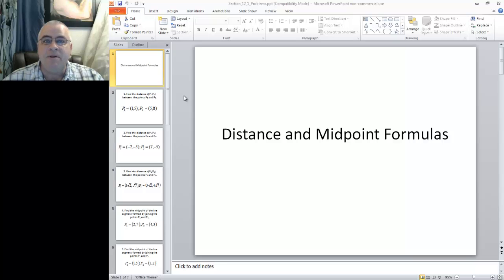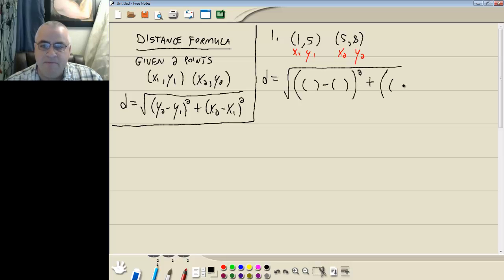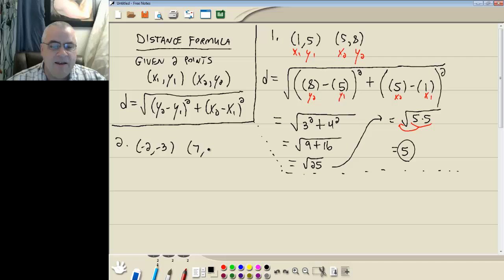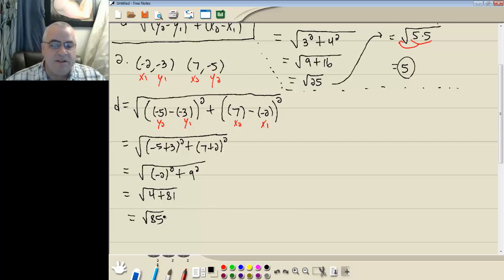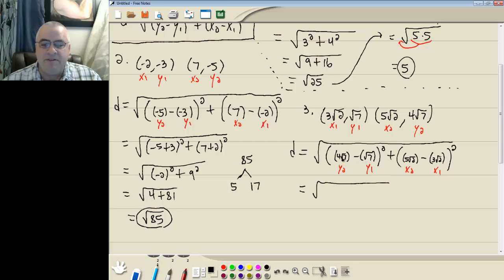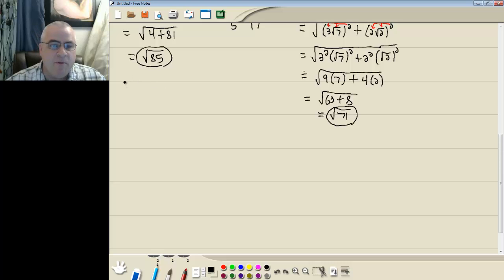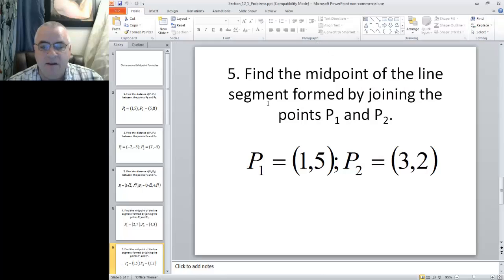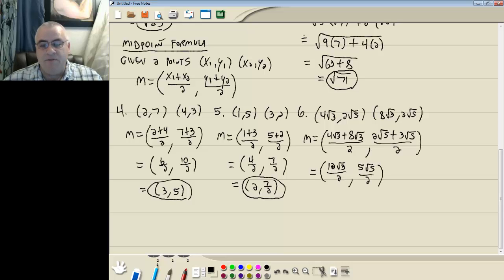Intermediate Algebra - Distance and Midpoint Formulas